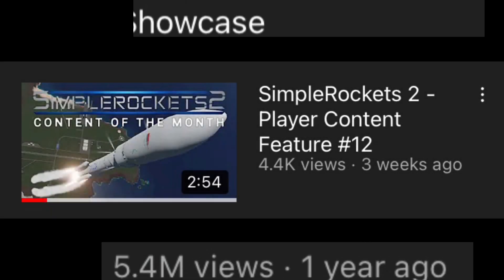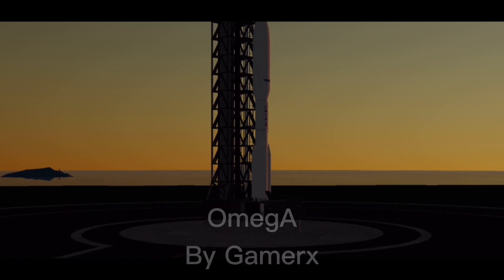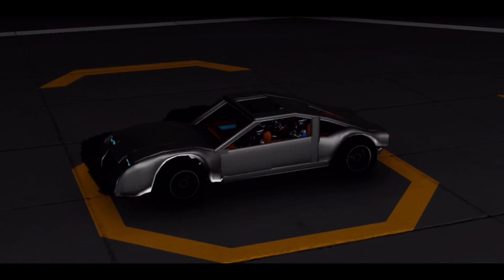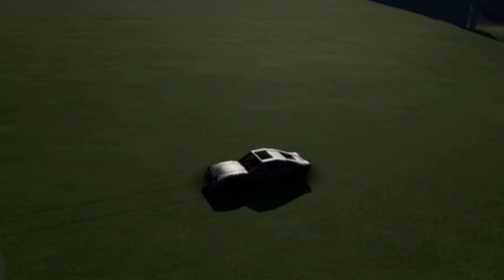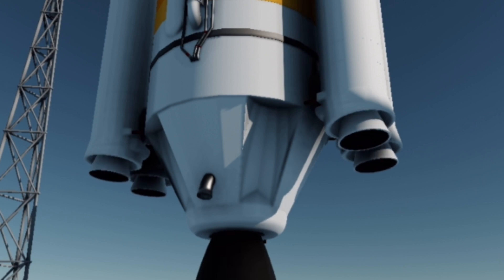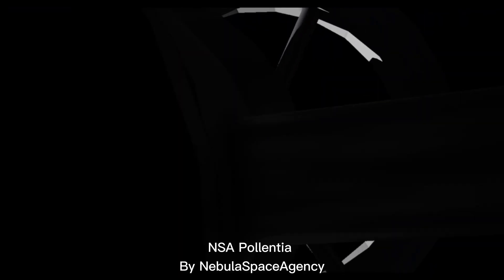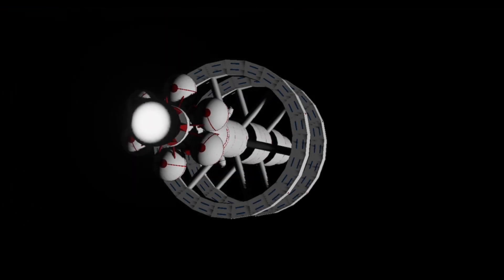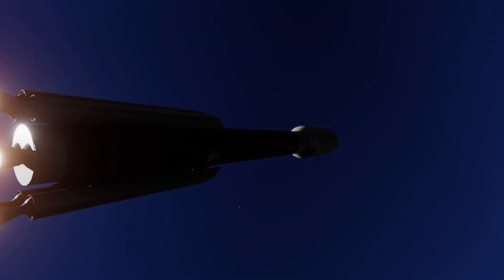Juno: New Origins:Creator Crafts Showcase 2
I’m sorry the recordings were so low quality, I will try better next time

Excalibur Aerospace

FreeskyAerospace

Chaotic Graviton

NebulaSpaceAgency

Gameknight